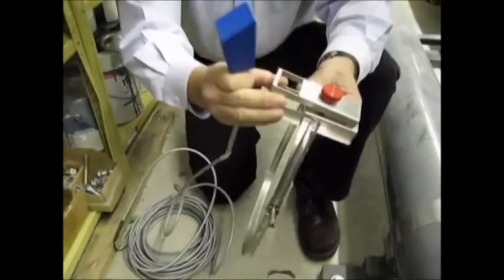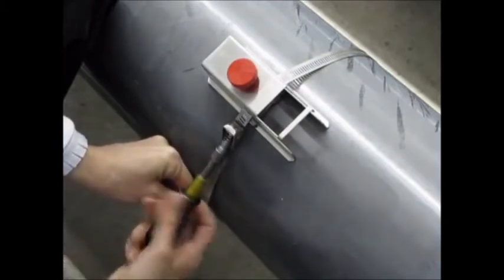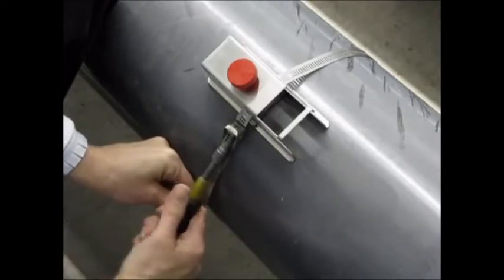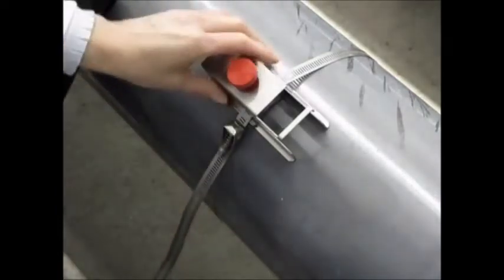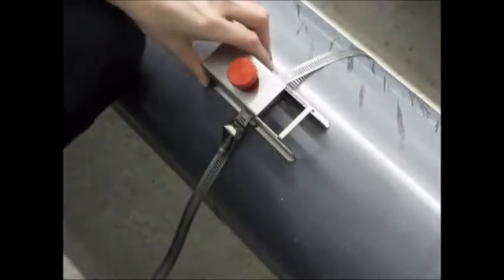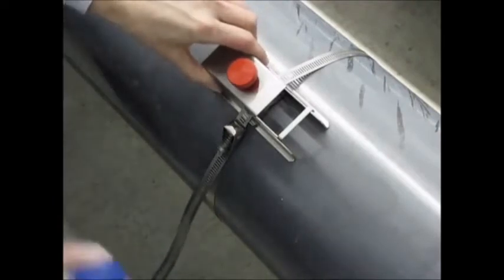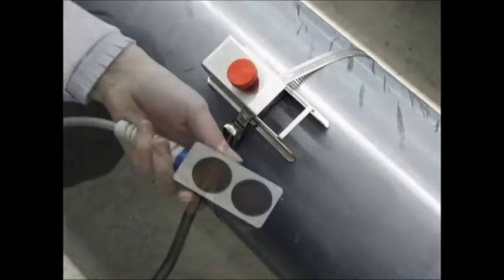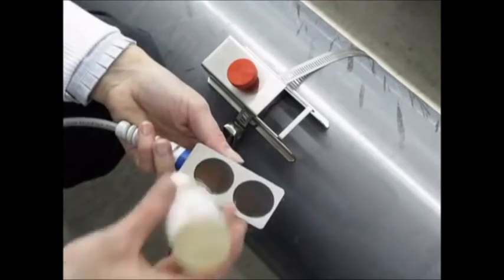Greyline Doppler Flowmeter Sensor Mounting